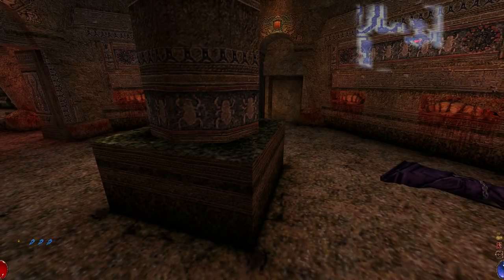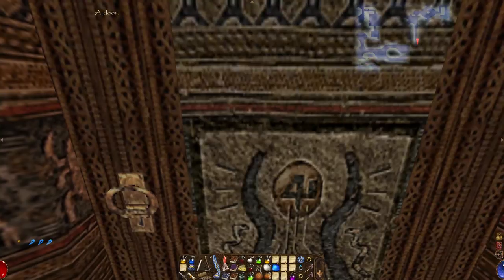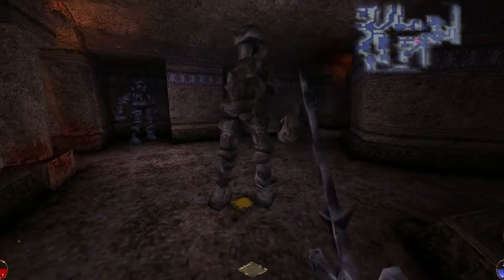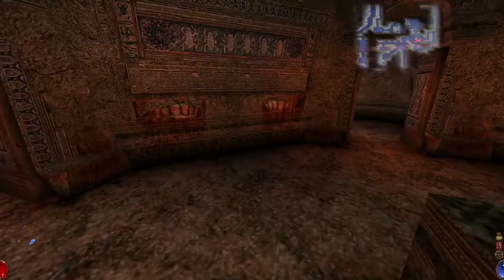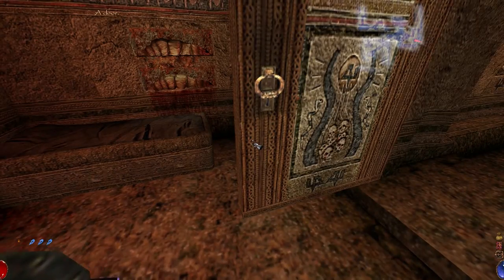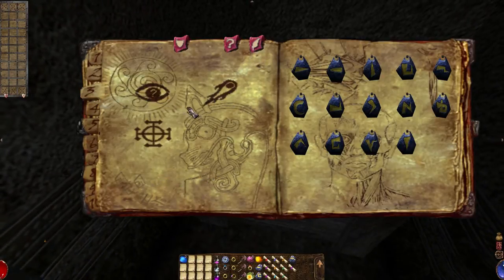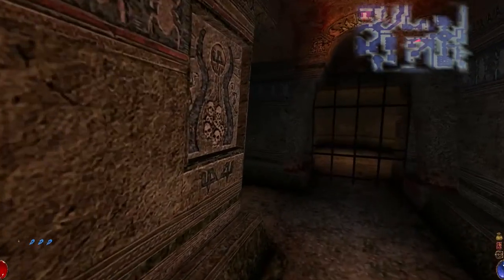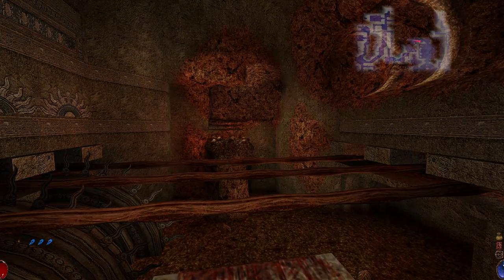Arx Fatalis (Ep. 9 - Golems and Secrets)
Welcome to my Let's Play of Arx Fatalis, an RPG released in 2002 by Arkane Studios, the people behind games such as Dark Messiah of Might and Magic, and Dishonored. Arx Fatalis takes place in a world where the sun has died out, forcing everyone to take shelter deep underground.

I'm running version 1.1.2 of the Arx Libertatis patch, a patch based on the source code for Arx Fatalis that was released in 2011. You can grab it here: